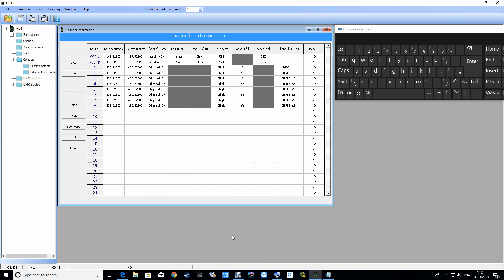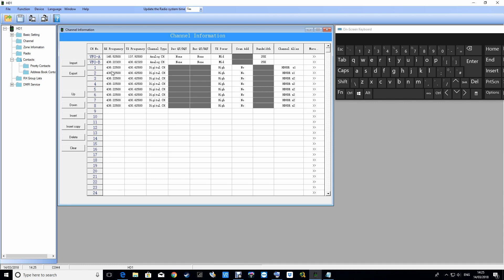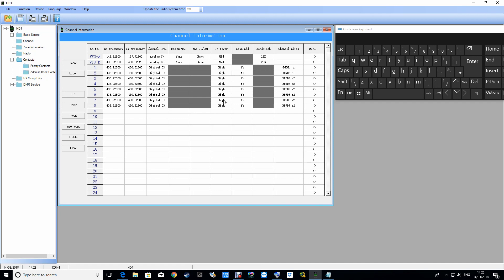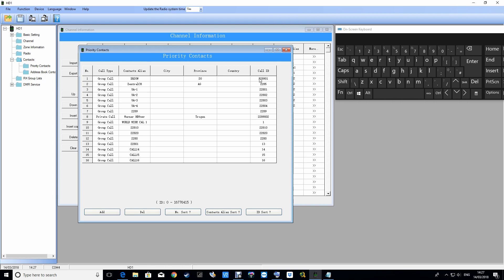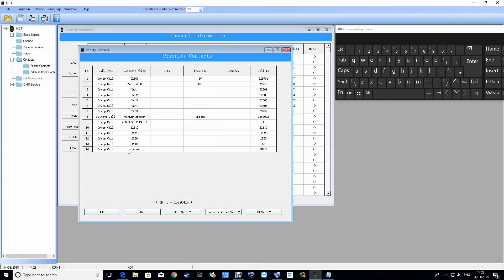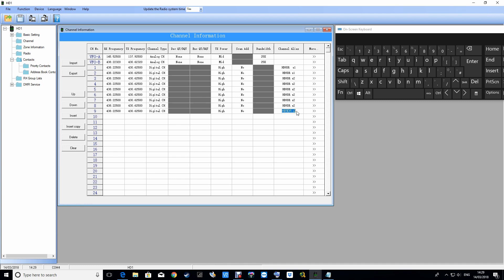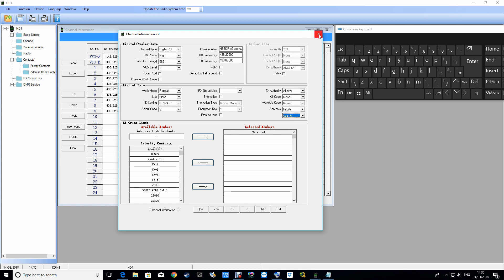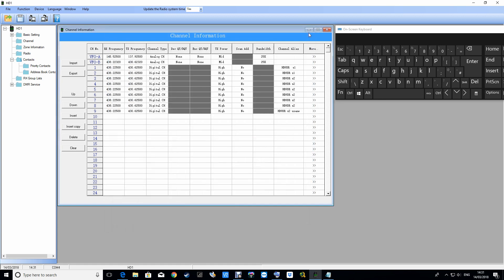Ailunce HD1 How to link dmr repeaters to a talkgroup quickly